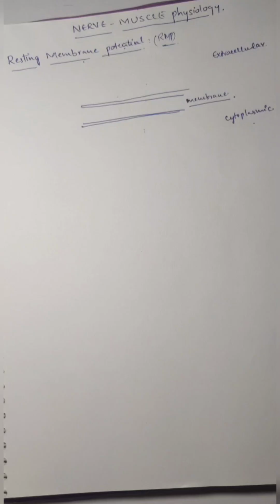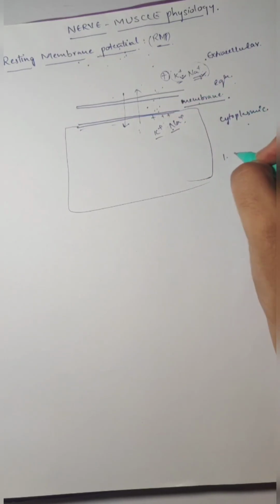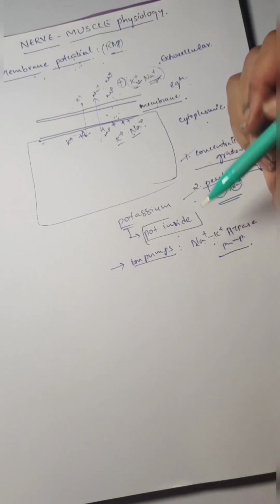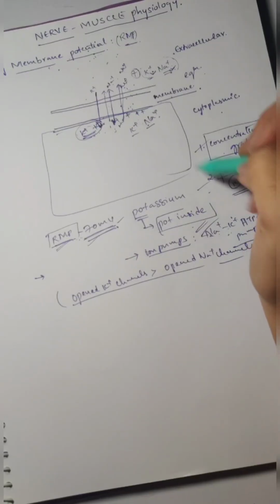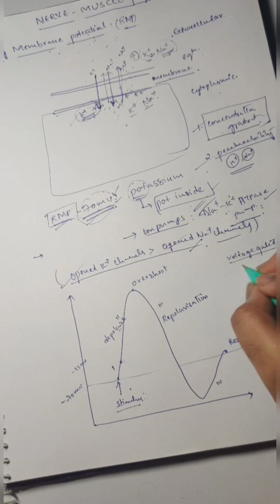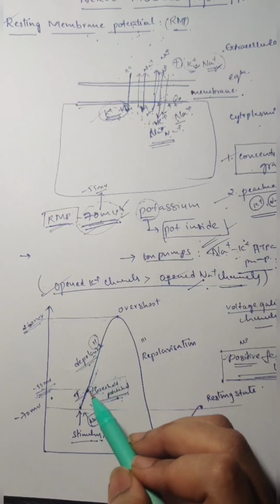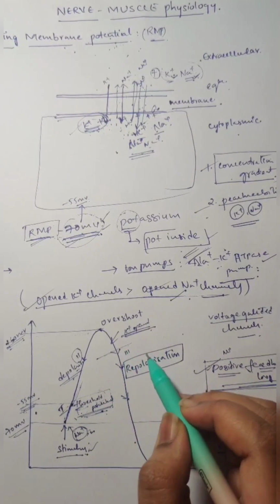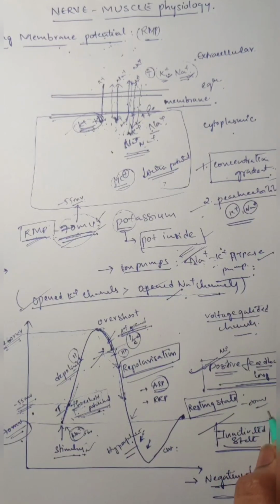nerve - muscle physiology part 1